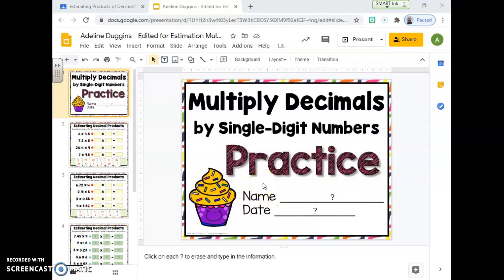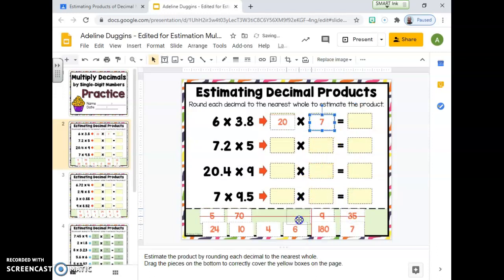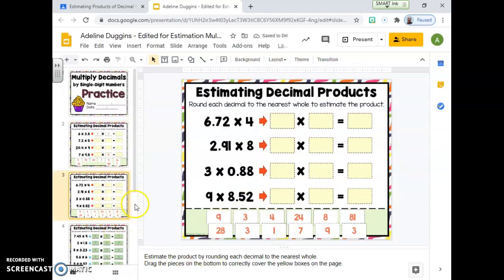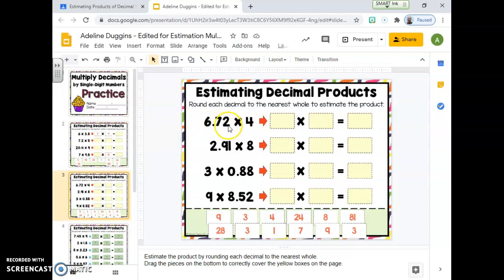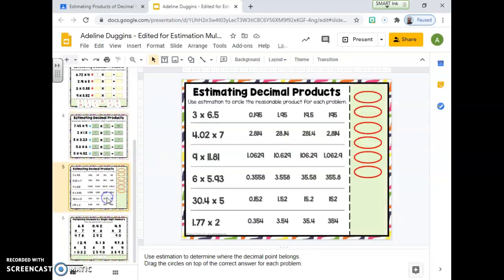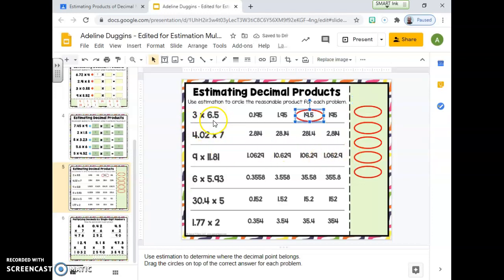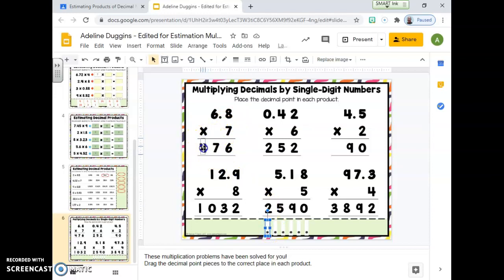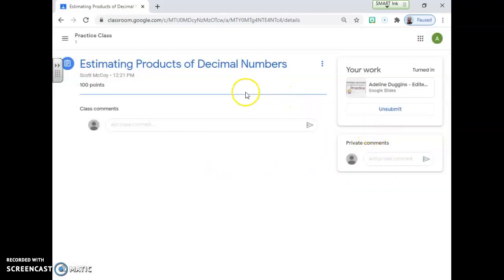Tues 9/15 Homework Instructions